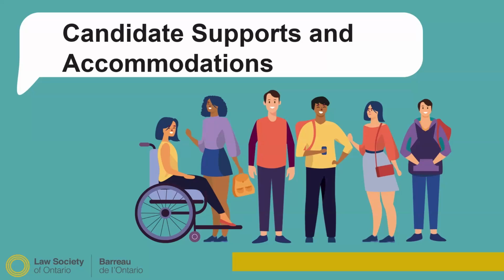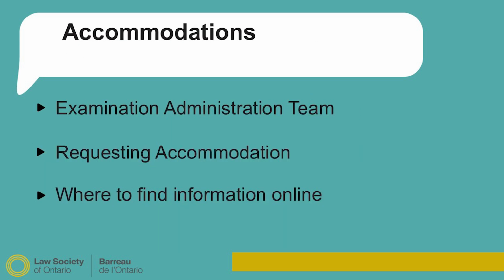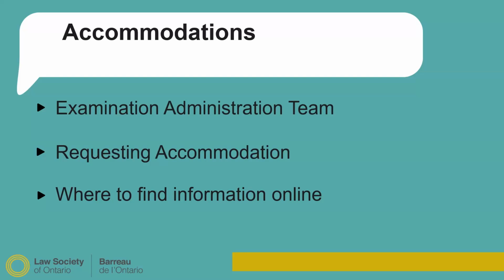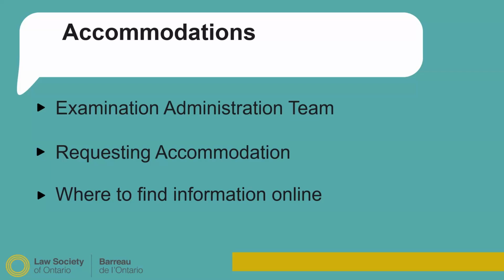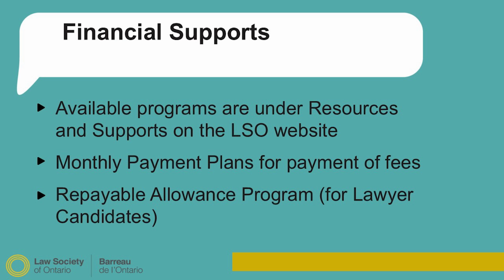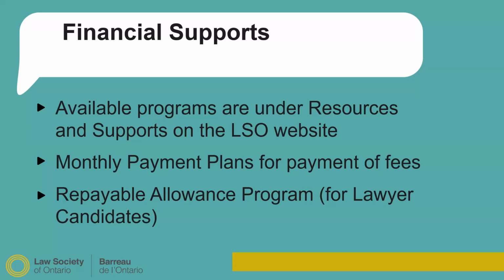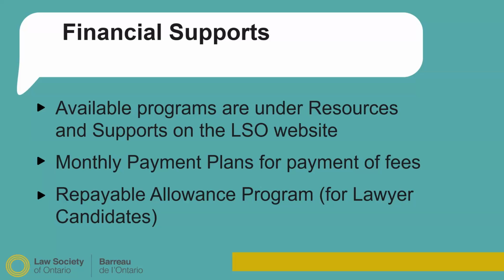Candidate Supports and Accommodations